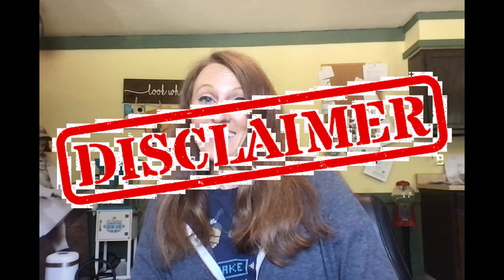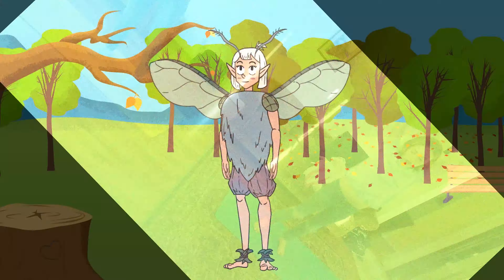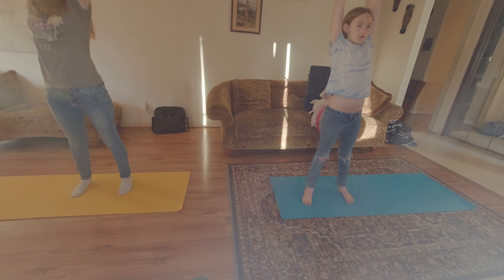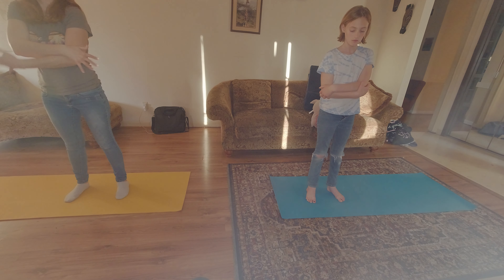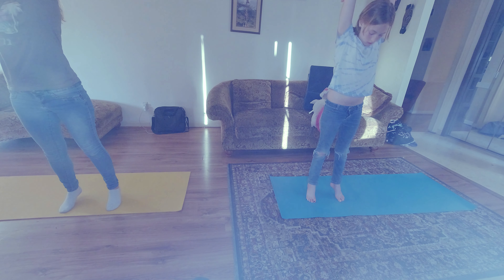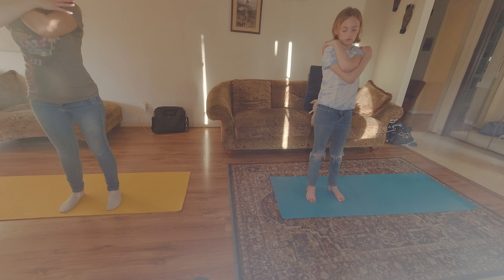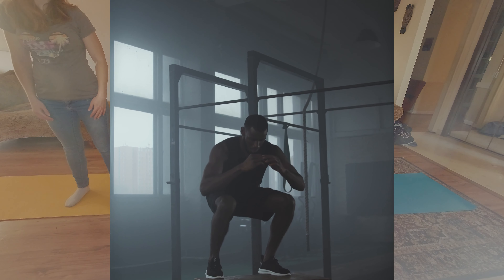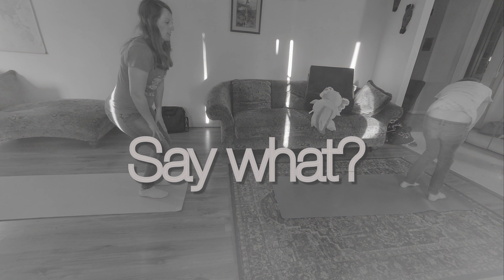Yoga to become one with the Fae folk.